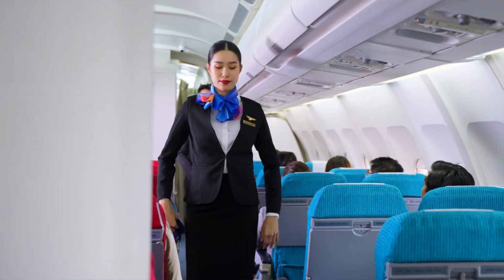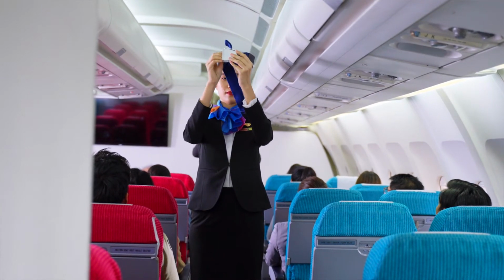How to travel by flight - blind person hacks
Shalini Menon, is a Financial Engineer born in India and living in Chicago. She is visually impaired, and with the help and support of her family has developed skills to live independently.

On this channel, we are going to share some best practices, experiences, and suggestions on how to live independently in a sighted world if you are blind.
In today's video, Shalini is going to share some safety tips one should keep in mind when going out partying with friends.